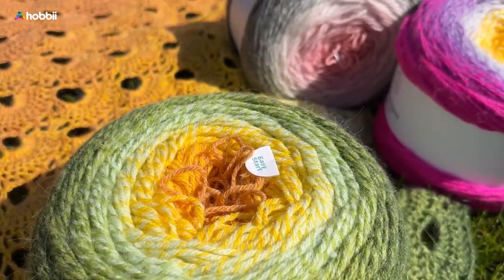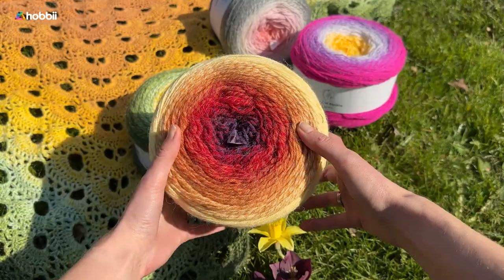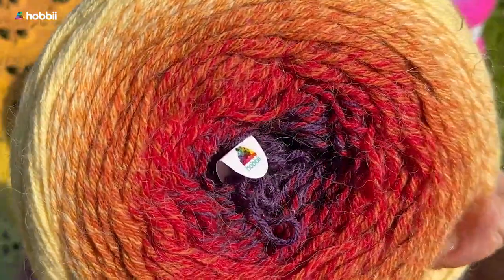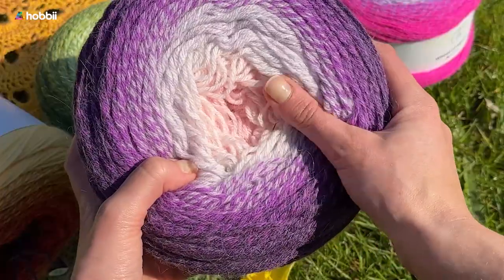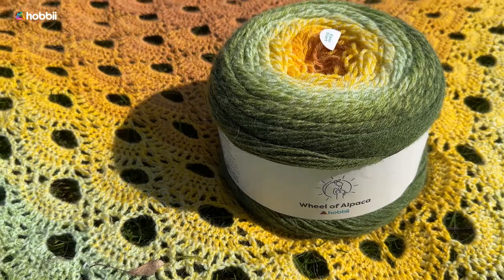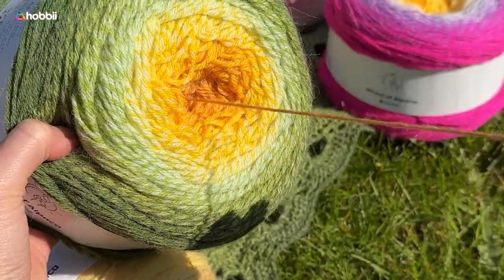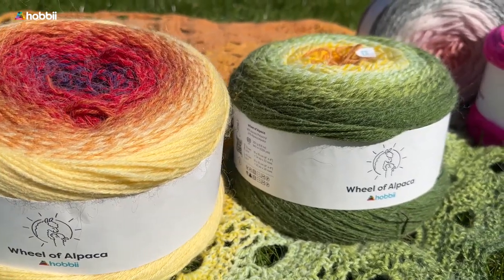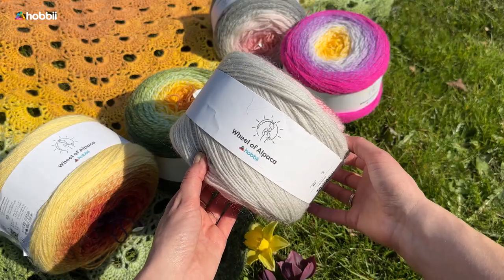Behind the Yarn: Wheel of Alpaca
Wheel of Alpaca is really the thicker gradient cake we have all been waiting for. The color possibilities that acrylic offers encounter the softest alpaca yarn creating Wheel of Alpaca, the most luxurious of our acrylic cake yarns.

Wheel of Alpaca is made out of 80% acrylic combined with 20% of alpaca. This blend will make acrylic lovers fall in love, and will definitely convert those who are not.

The color transitions are gradients, creating a beautiful ombré effect that ranges from earth and softer shades to bright and more intense colors.

If our other gradient cakes seemed a bit tricky to work with, this beautiful yarn is thicker and beginner friendly as you can either use 3,5 mm (US 4) knitting needles or a 4,5 mm (US 7) crochet hook to start crafting. Wheel of Alpaca is 940 m (1028 yds) of super soft fluffiness and will give you many hours of knitting and crochet coziness. One cake will be enough to knit or crochet scarves and shawls. Being so soft, Wheel of Alpaca can be used to craft any type of garment, as well as cozy blankets. Moreover, it will be a great alternative for people allergic to sheep's wool.

The whole range comes with our “easy start” pull-out tab, making it much handier to find the beginning of your skein.

Content: 80% Acrylic, 20% Alpaca
Weight: 250 g (8.8 oz)
Yarn Length: 940 m (1028 yds)
Yarn Weight: Light
Recommended needles: 3.5 mm (US 4)
Knitting gauge: 24 stitches, 32 rows to 10 cm/4"
Recommended crochet hook: 4.5 mm (US 7)
Crochet gauge: 20 stitches, 28 rows to 10 cm/4"
Care instructions: Hand-wash at 30°C (86°F) / Do not tumble dry / Dry flat